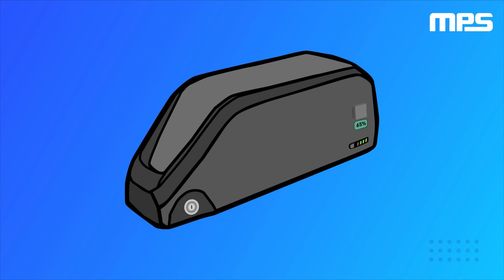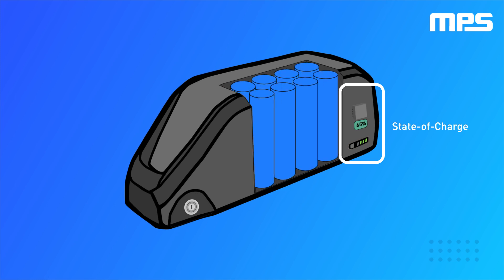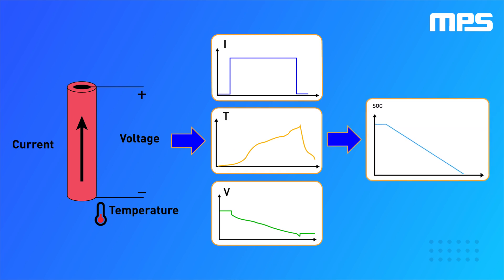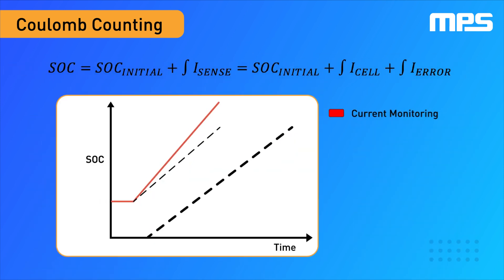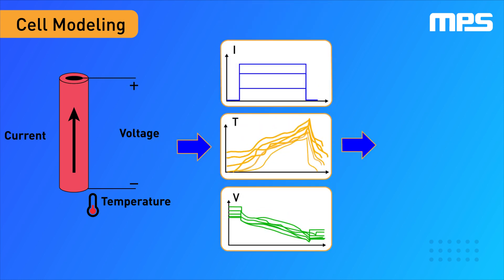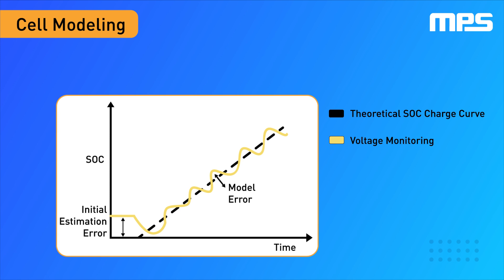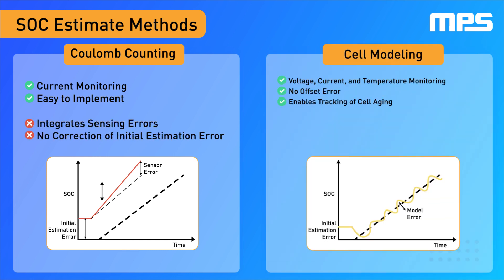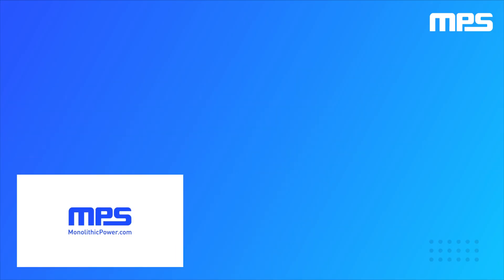How to Accurately Measure Battery Pack SOC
Fuel gauges in battery-powered devices monitor the state-of-charge (SOC), a vital parameter for managing the device's battery pack comprised of multiple cells with varying conditions. Rather than directly measuring SOC, fuel gauges estimate it using measurable variables like current, voltage, and temperature. This video explores traditional methodologies like Coulomb counting and cell modeling, highlighting their benefits and drawbacks. Learn how MPS adopts a unique approach, combining a hybrid estimation method with an in-house cell model extraction process for superior SOC accuracy.